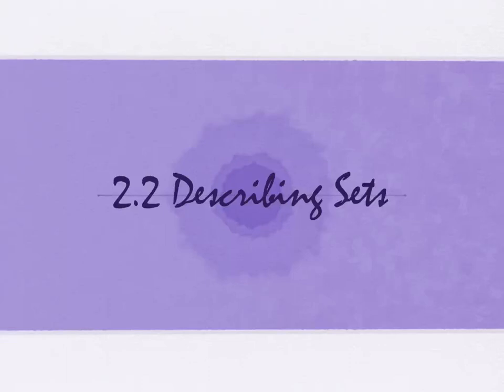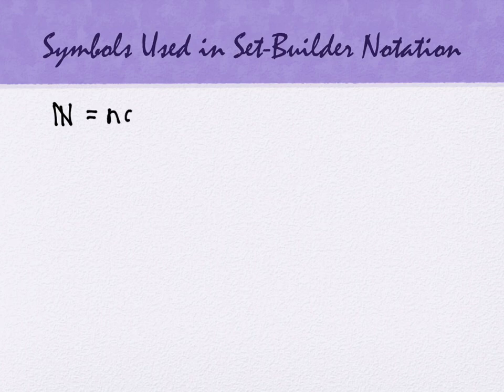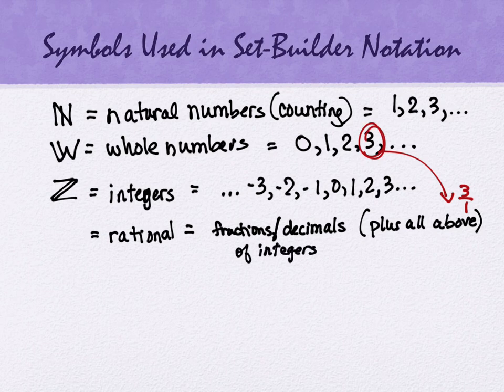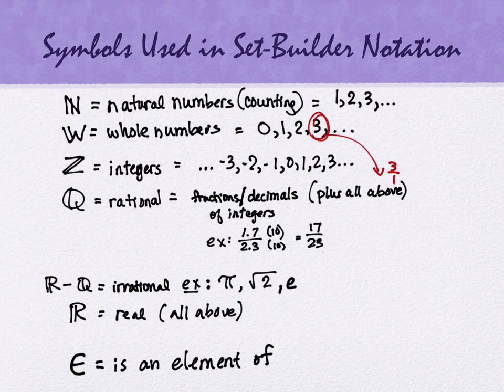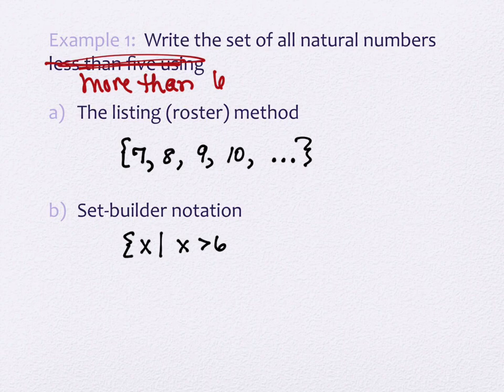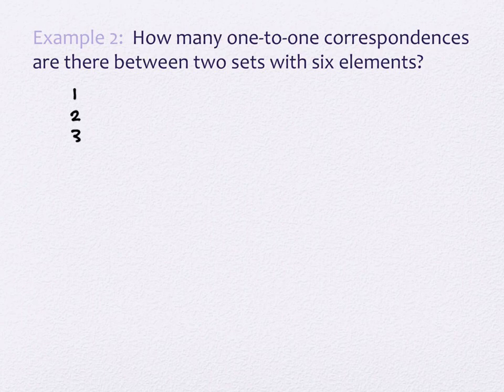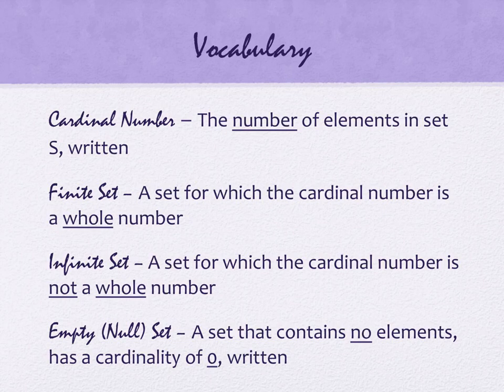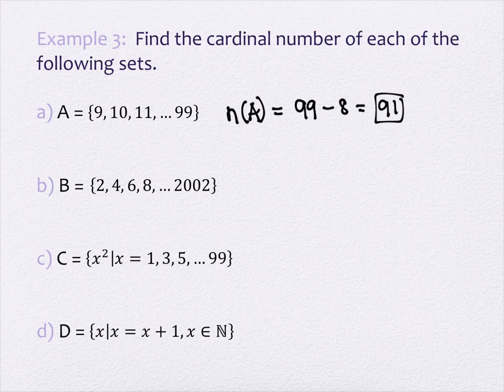2.2 Describing Sets (part 1)